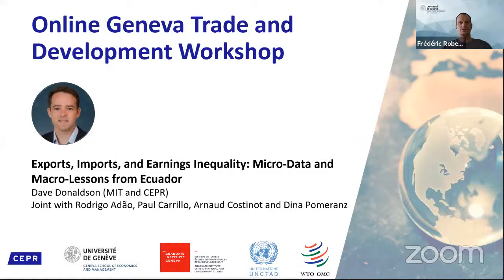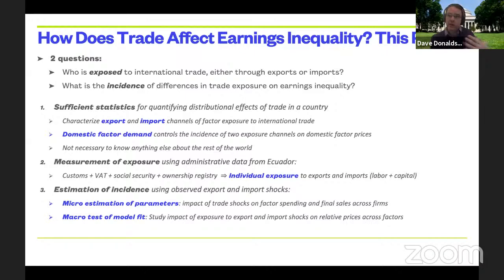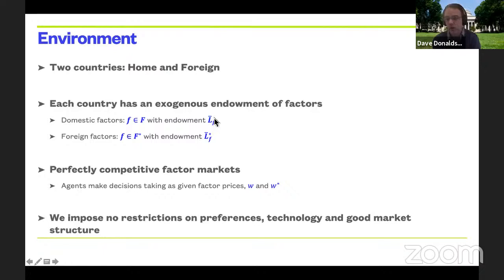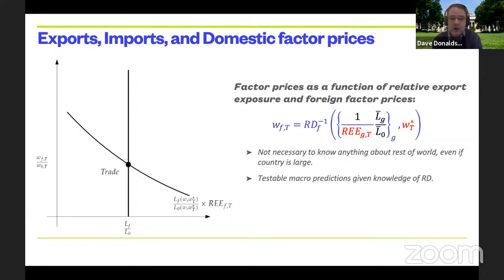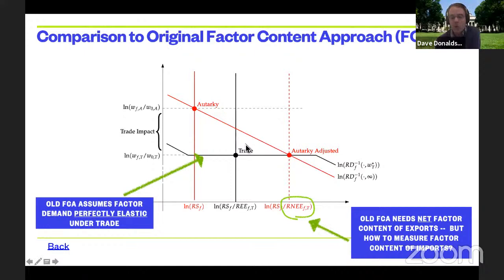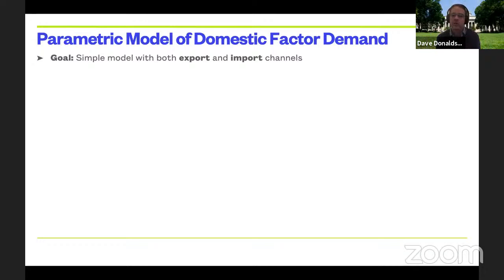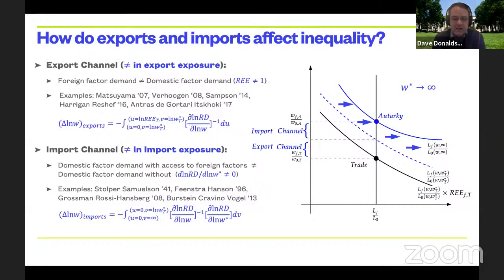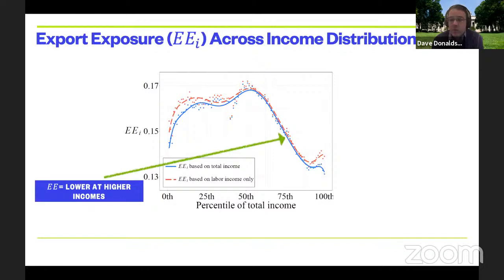Geneva Trade and Development: Dave Donaldson on Exports, Imports, and Earnings Inequality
Exports, Imports, and Earnings Inequality: Micro-Data and Macro-Lessons from Ecuador
Presenter: Dave Donaldson (MIT and CEPR)
Co-Authors: Rodrigo Adão, Paul Carrillo, Arnaud Costinot and Dina Pomeranz